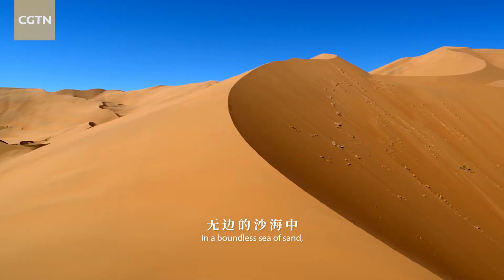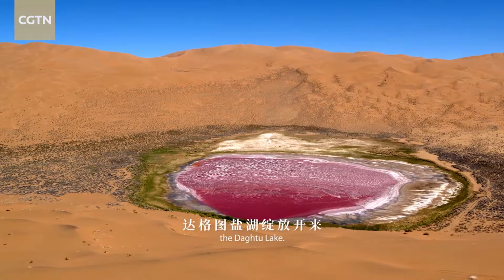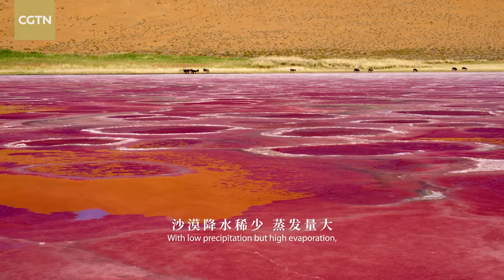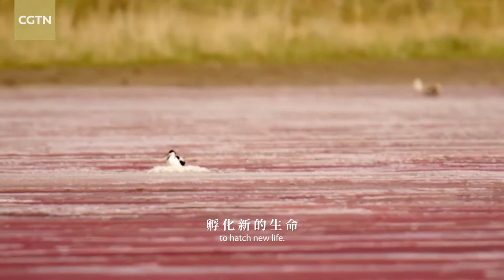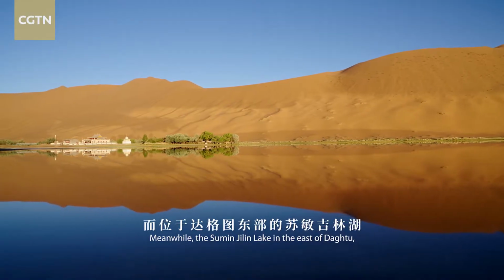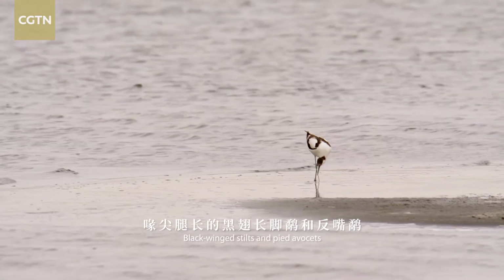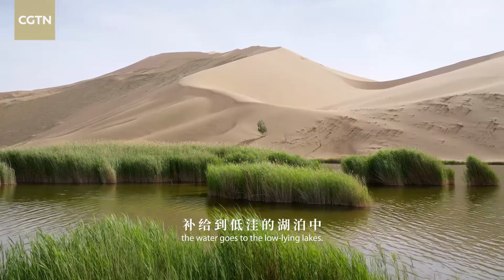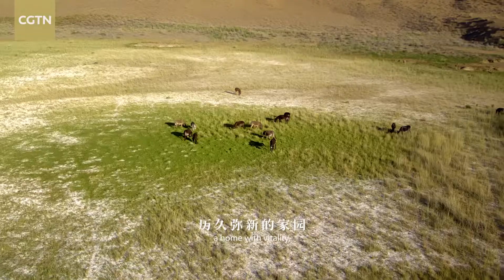Western Inner Mongolia Series | Episode 2: Life in the desert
In a boundless sea of sand, undulating waves are "frozen" in the searing heat. Yet life is always there to color this barren landscape. From June to July, in the Alxa Right Banner, Inner Mongolia, the hinterland of the Badain Jaran Desert presents a special "ruby," the Daghtu Lake. Check out the video to see more.